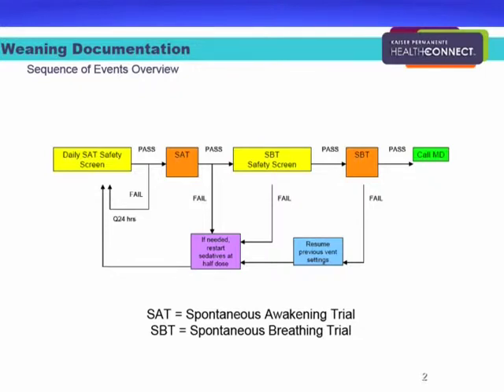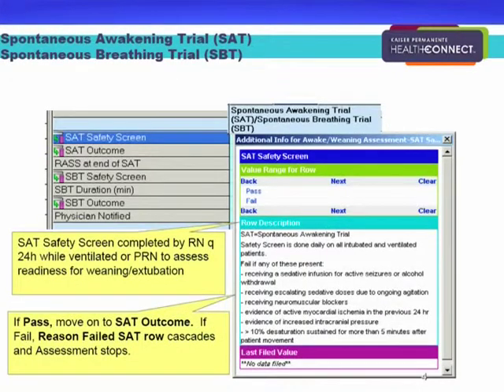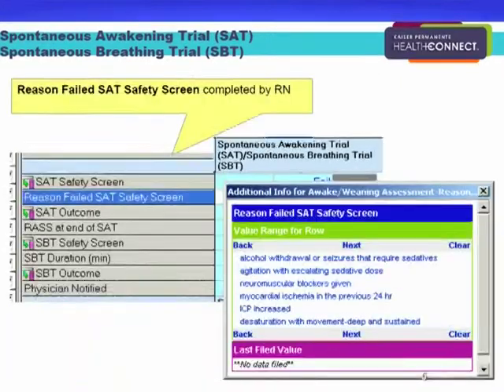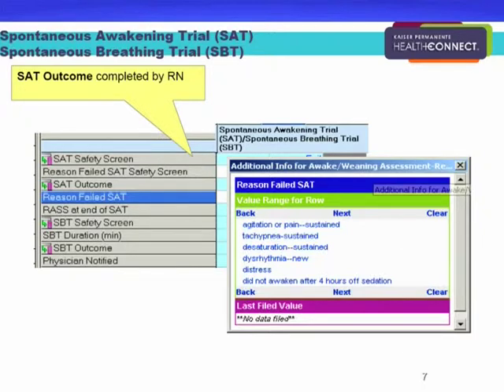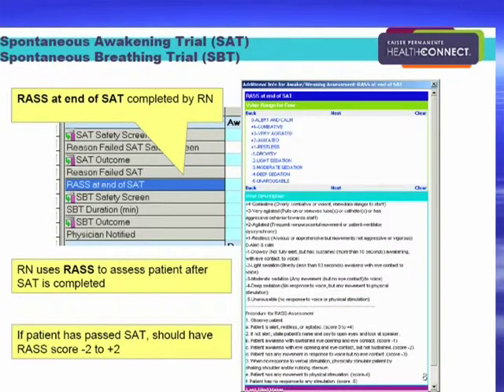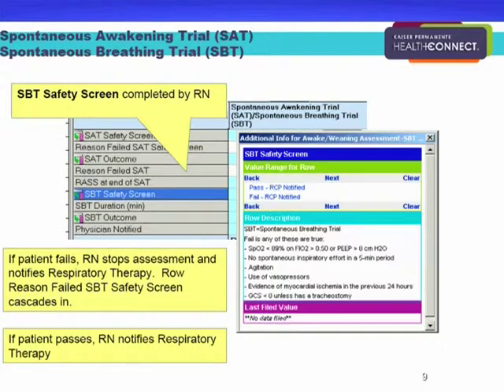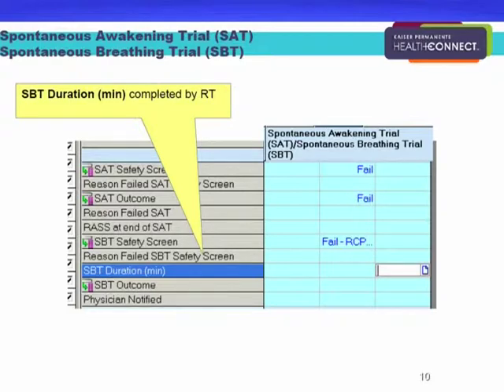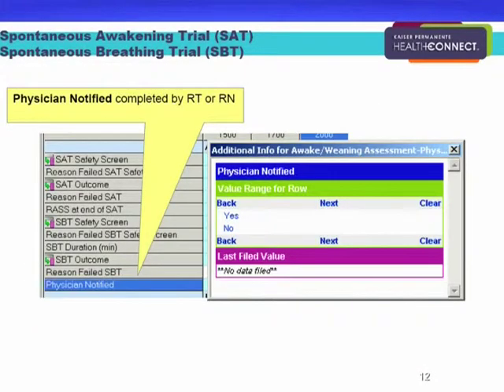HealthConnect Documentation of SAT and SAB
Documentation in Healthconnect of SAT and SAB